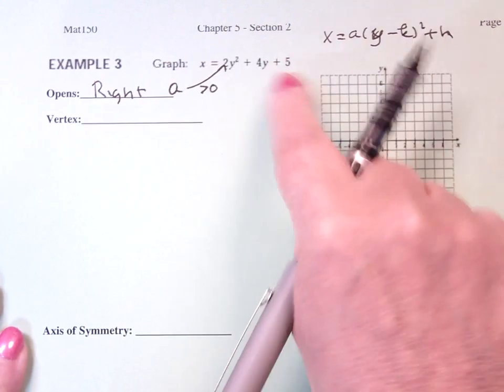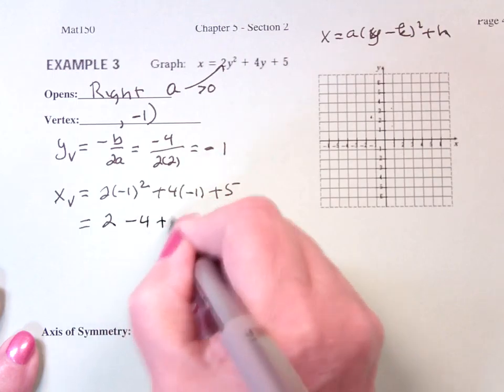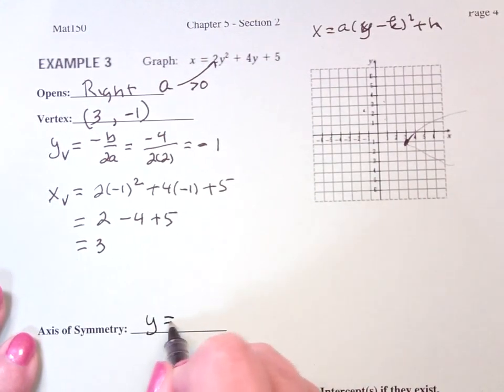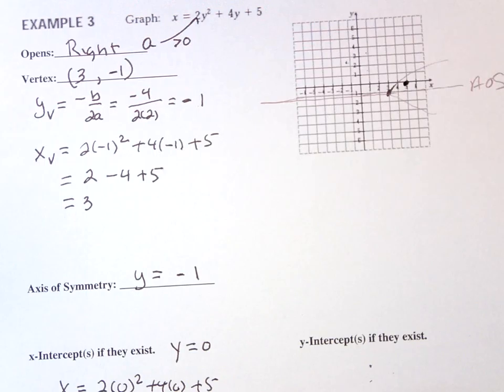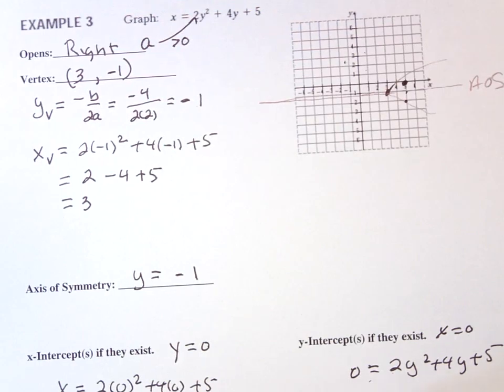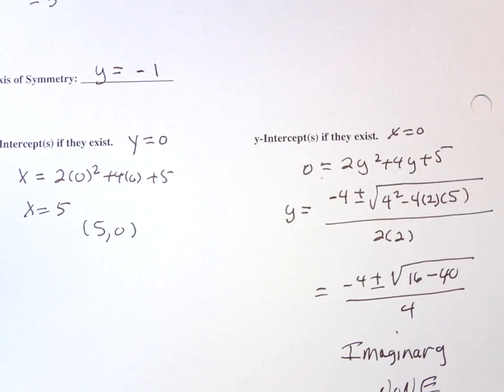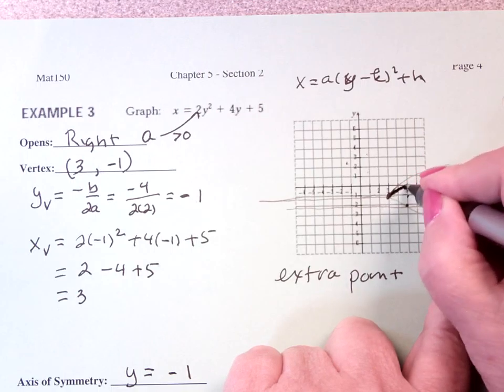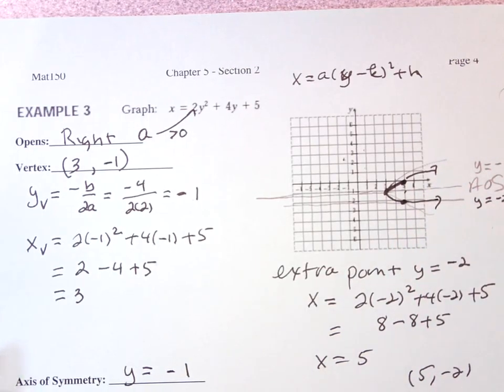150 5 2 page 4